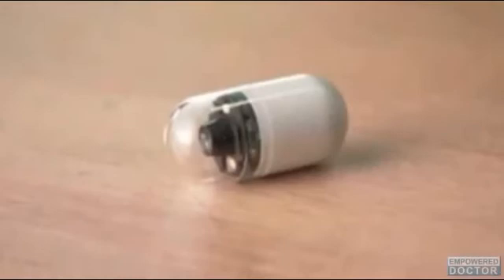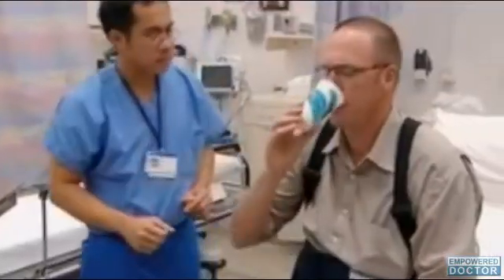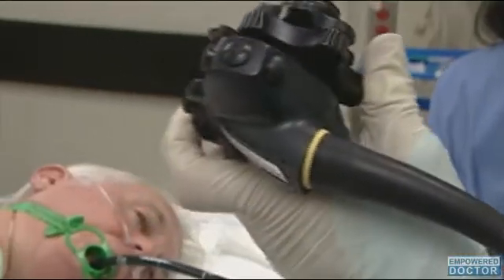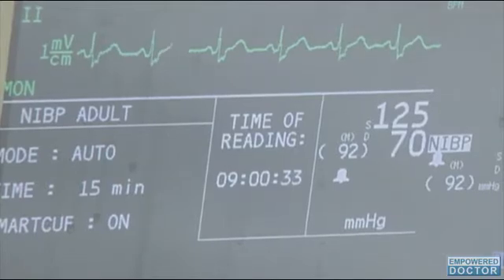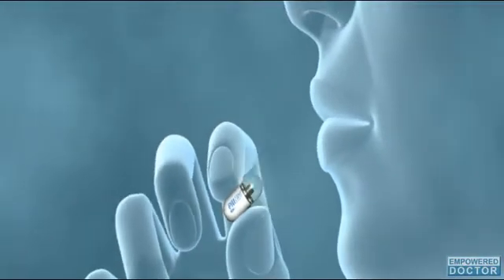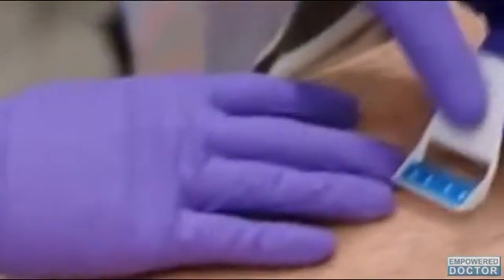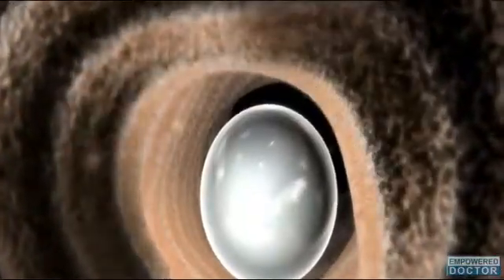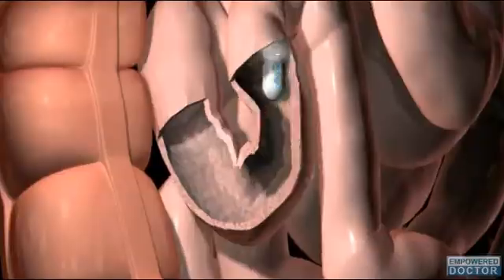Alternative to Endoscopy for Cancer Diagnosis Seen in Promising Pill-Camera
US scientists have engineered a high-tech camera that can be swallowed like a pill, allowing for detailed images of the inside of the esophagus and stomach. The promising early results of a small study in 13 people suggests that the device may provide a cheaper, quicker, safer, and more comfortable means of detecting the early stages of esophageal cancer. This is compared to standard endoscopy, which employs a camera and light at the end of a thin tube down the gullet, often under sedation.